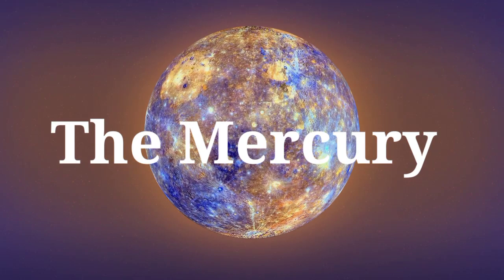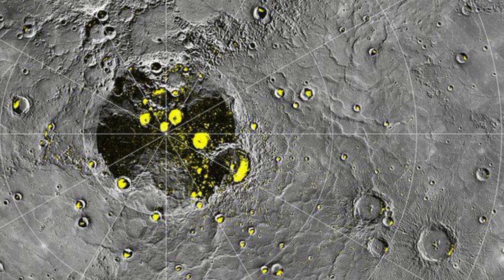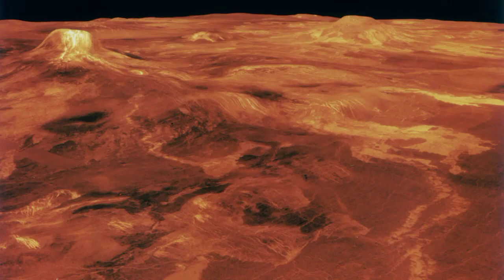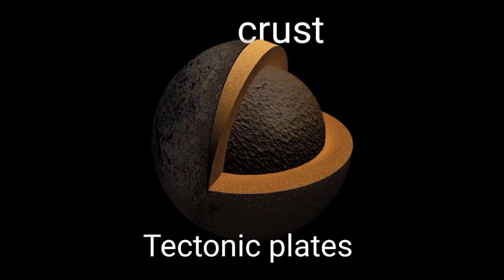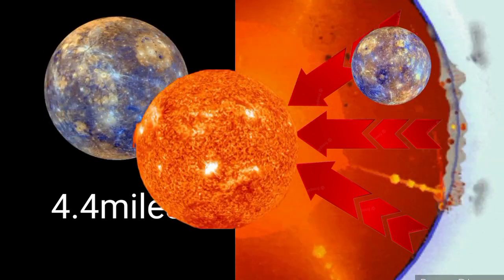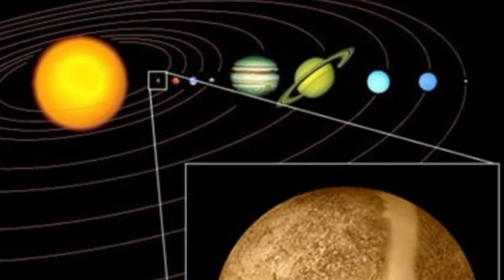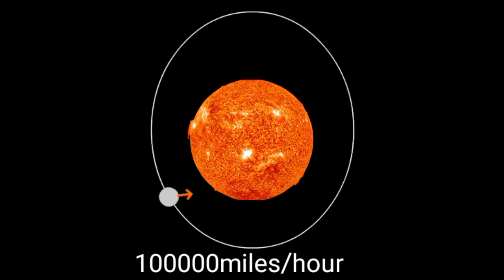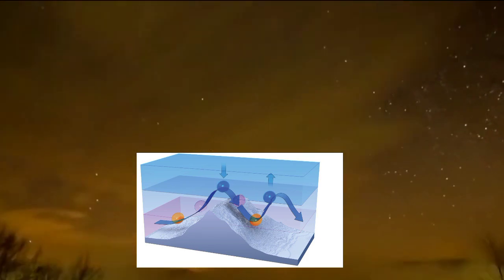Mercury 01| kasharsh82 | kids planet| planet of solarsystem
mercury is a dead planet smallest planet closest planet cracker object
planet of extremes
Dr suess
messenger
Mariner10
sun
earth
moon
mercurynational geographic
nat geo
natgeo,
science
explore
discover
survival
nature
documentary
Mercury 101
planet Mercury
the messenger
the Roman gods
fleeting nature
the sky
incredible speed
hottest planet
the Solar System
the smallest planet
slowly shrinking

mercury
planet
solar system
space
hopscotch